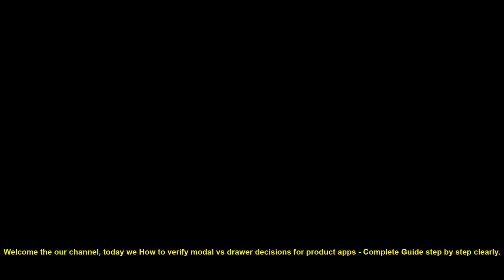How to verify modal vs drawer decisions for product apps - Complete Guide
In this comprehensive guide, we delve into the essential strategies for verifying modal vs drawer decisions in product applications. Discover the key differences between modals and drawers, learn how to effectively test user experiences, and optimize your app's design for better usability. Whether you're a product manager, UI/UX designer, or developer, this video will equip you with the tools you need to make informed design choices.